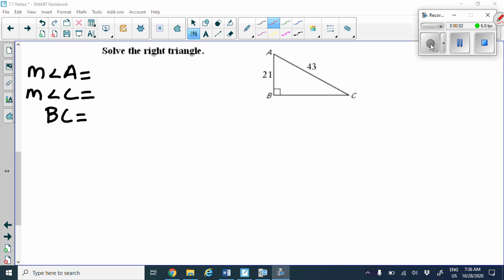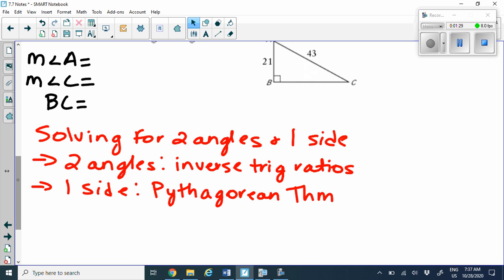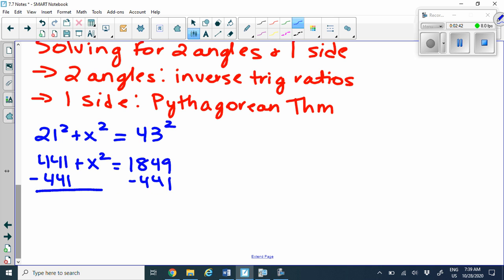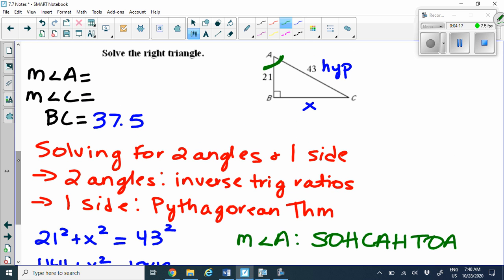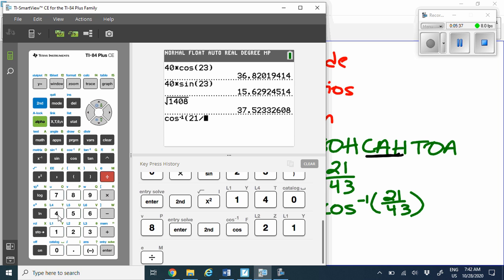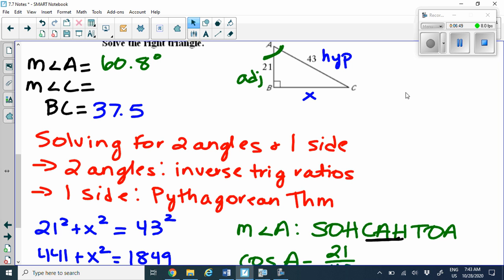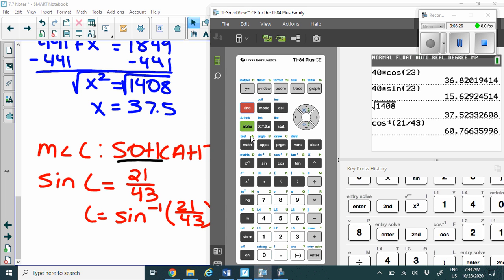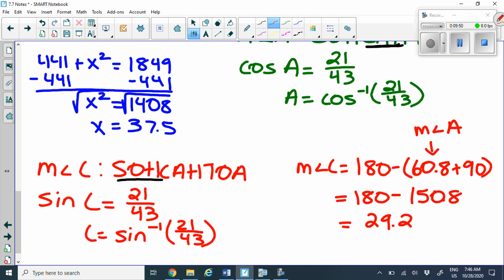Geometry: 7.7 Day 2 Part 2